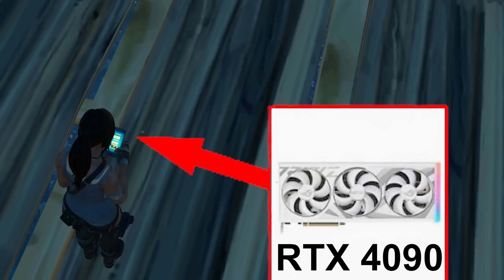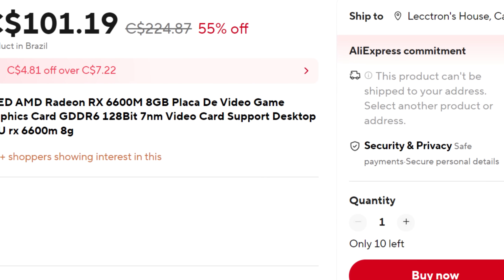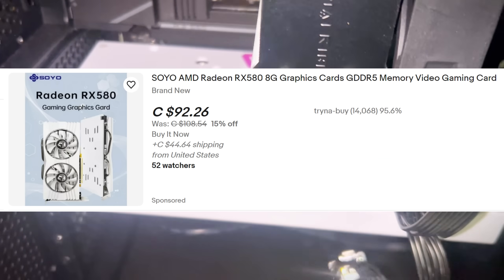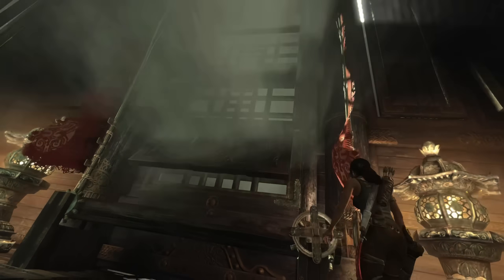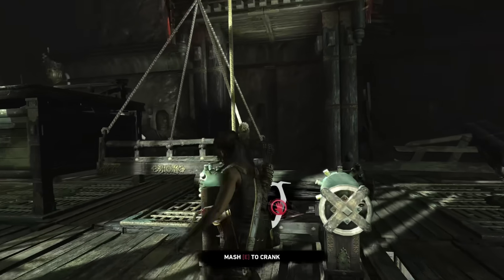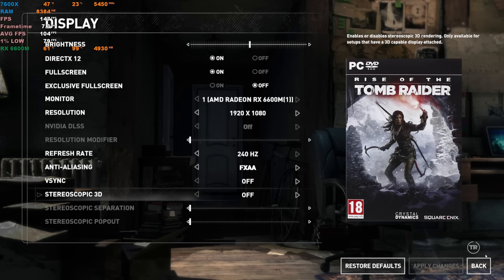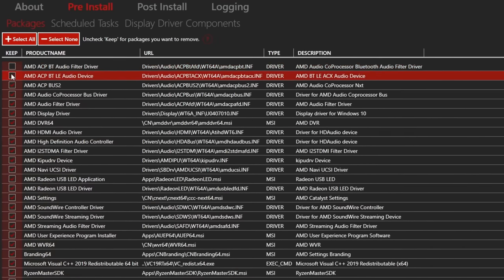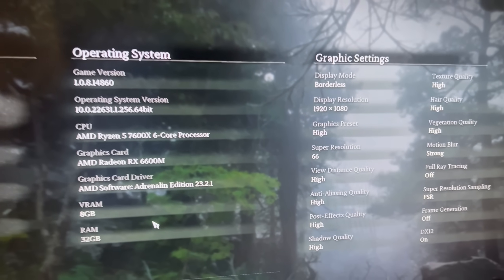I Overclocked a $100 AliExpress GPU Until I Got 1000 FPS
Today I’m overclocking a $100 GPU from AliExpress until I get 1000 FPS. AliExpress is a Chinese online shop where you can buy just about anything, so I thought it would be a great place to find a budget GPU. My goal was to push this graphics card to its limits and get 1000 FPS in Fortnite, and 60 FPS in Black Myth Wukong on high settings. Will it perform as advertised, or would I end up getting scammed? Let's turn this $100 investment into a monster GPU by overclocking.

Try my Optimization App for FREE (use code lecctron to get premium for 30):

Specs:
GPU: XFX Speedster SWFT319 AMD Radeon RX 6900 XT
CPU: AMD Ryzen 7600X
RAM: Silicon Power 32GB 6000MHZ CL30 DDR5
Motherboard: Gigabyte B650 Eagle AX
SSD 1: TEAMGROUP MP33 2TB Gen 3
SSD 2: Western Digital PC SN810 1TB Gen 4

Edited by me & @neontd